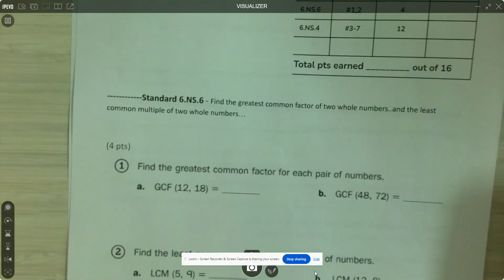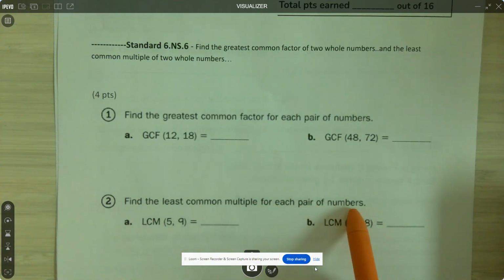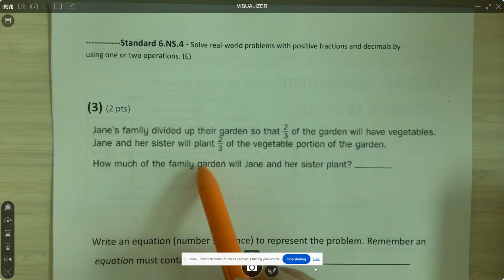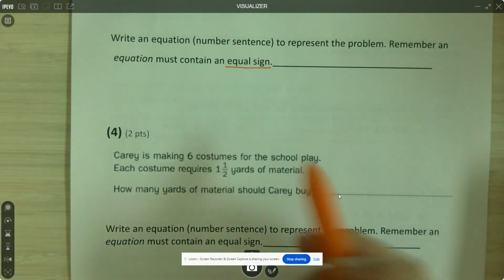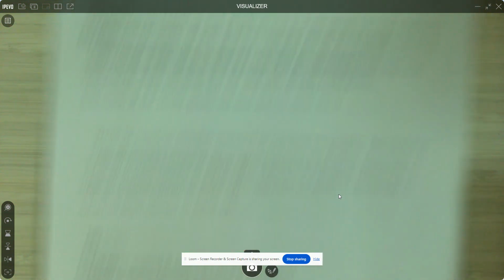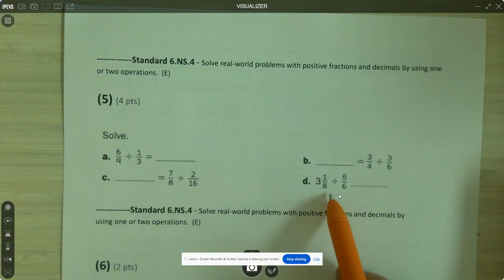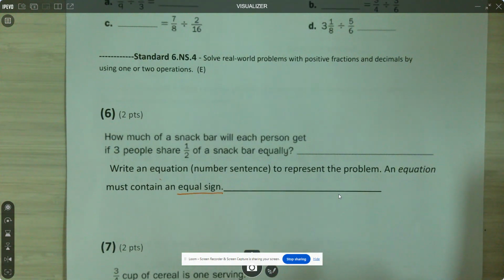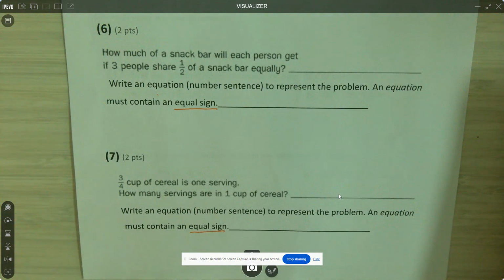Unit 2A Math Test Read Aloud